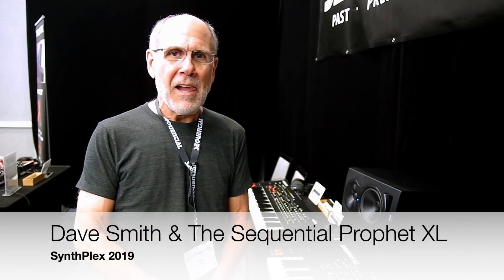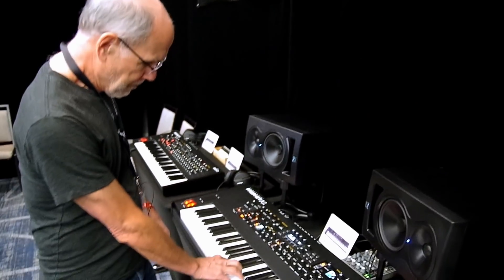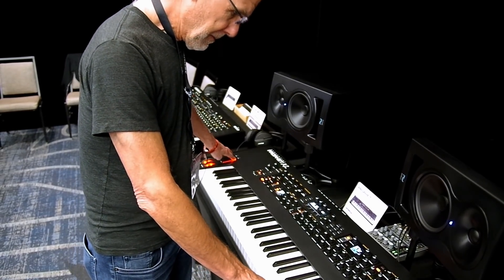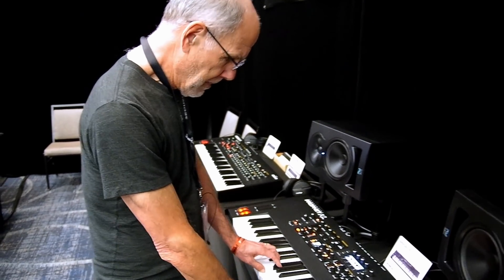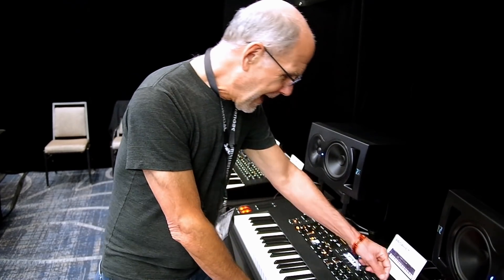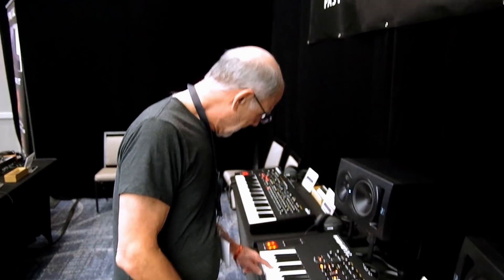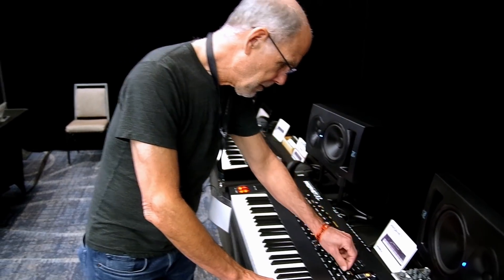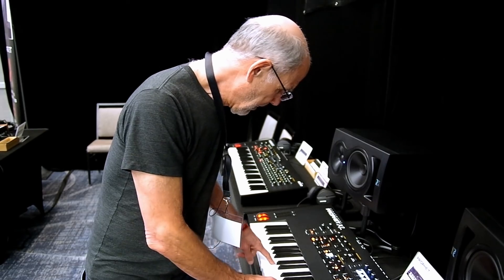Dave Smith and Sequential at Synthplex 2019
At SynthPlex 2019, Sequential introduced updates to their Prophet XL.

We talked with Dave Smith, who gave us a quick demo of the new features.